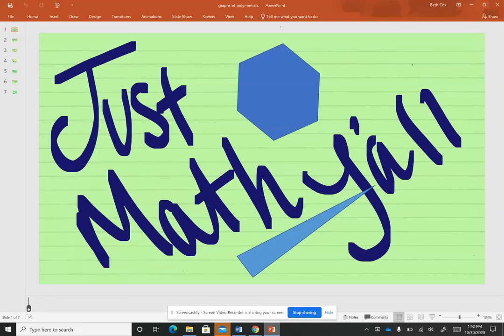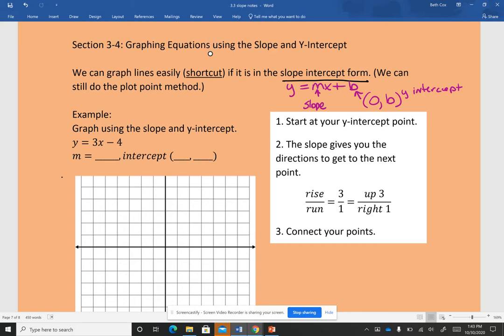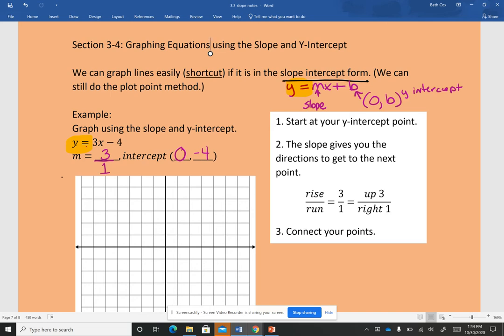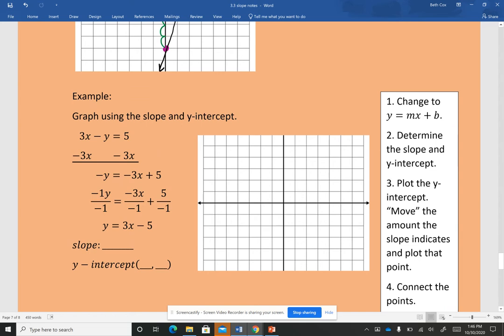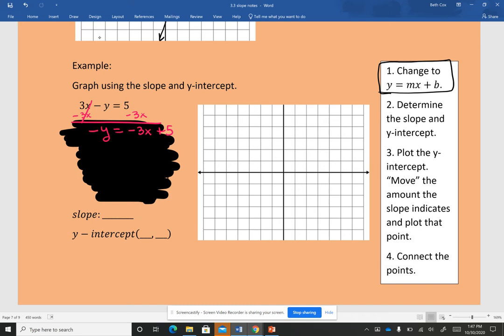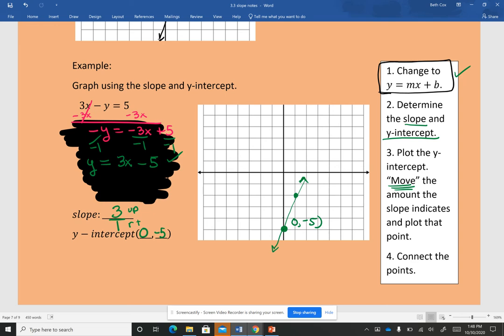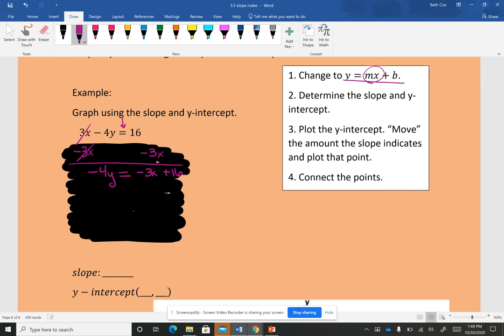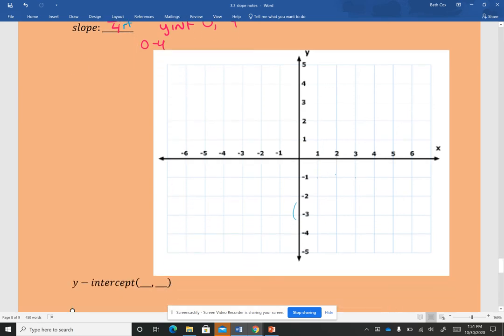MTH 098 3.3 Slope 4/4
Using Slope to shortcut graph a line in Slope intercept form and from Standard Form